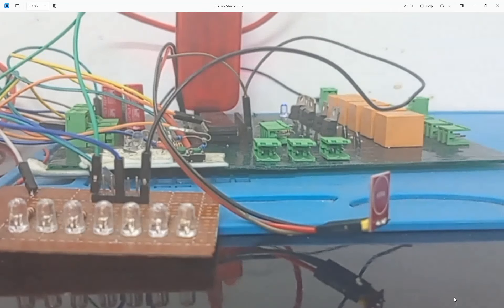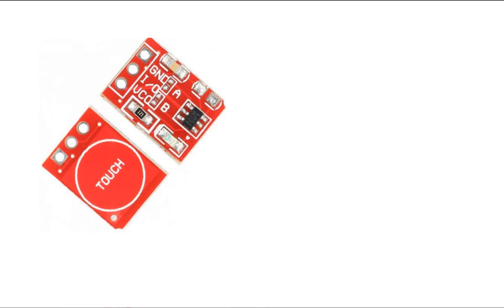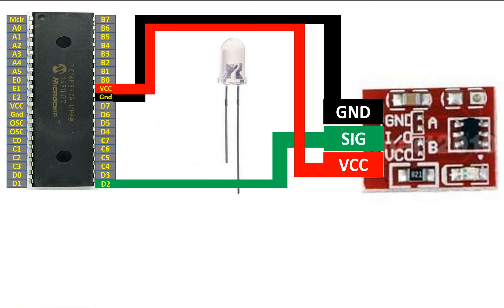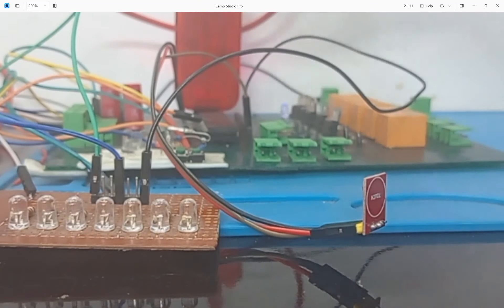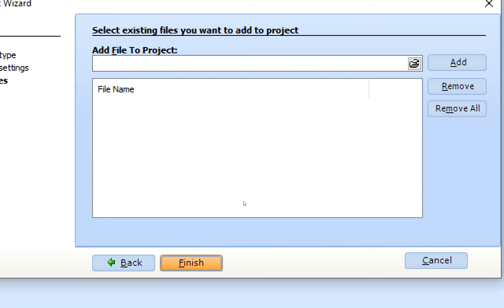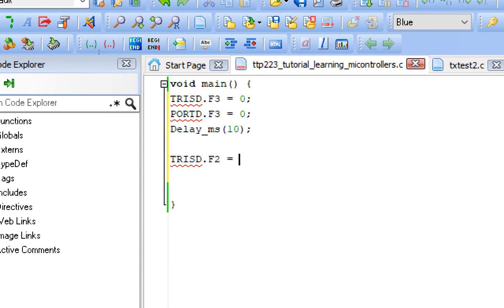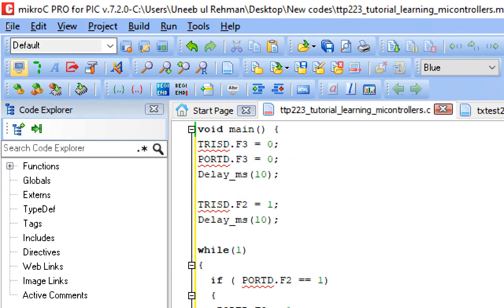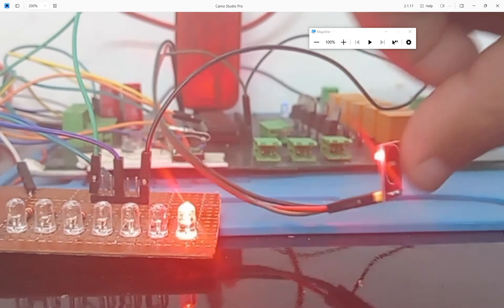PIC16F877A interface TTP-223 touch button.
Hello guys,

Courses Links:

5 1- How to download and install MikroC for PIC full version for free from official website. 100% Legit.

6- How to change default settings of HC-05/06 Bluetooth module using USB to TTL device.

7- MikroC for PIC code for current video :

void main() {
TRISD.F3 = 0;
PORTD.F3 = 0;
Delay_ms(10);

TRISD.F2 = 1;
Delay_ms(10);